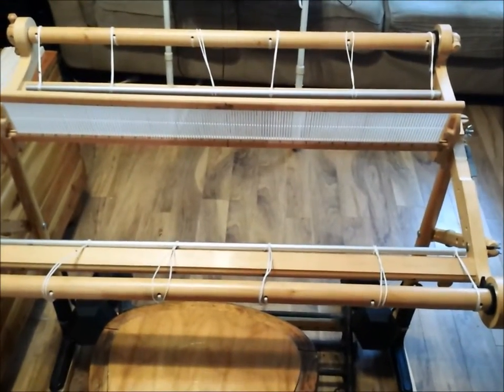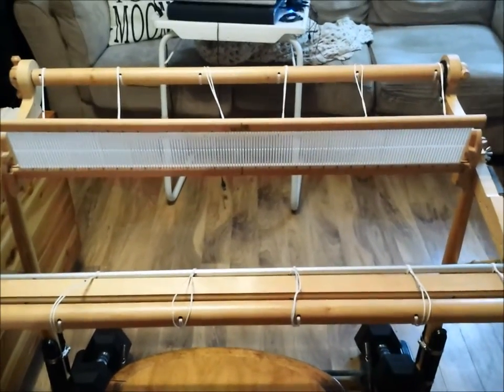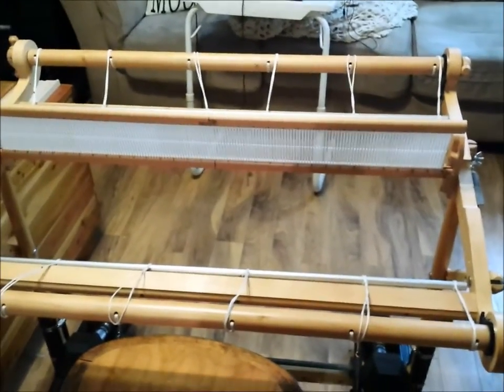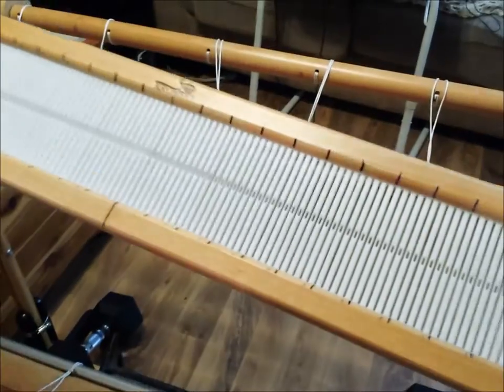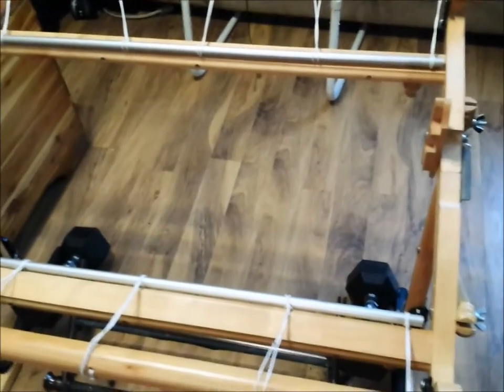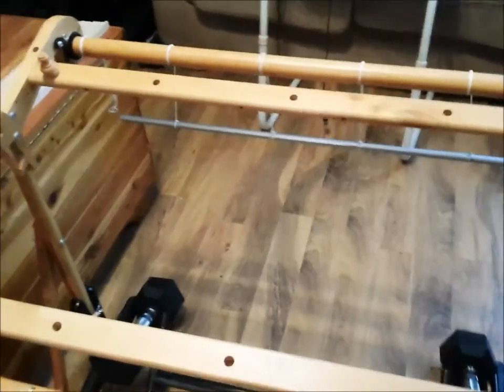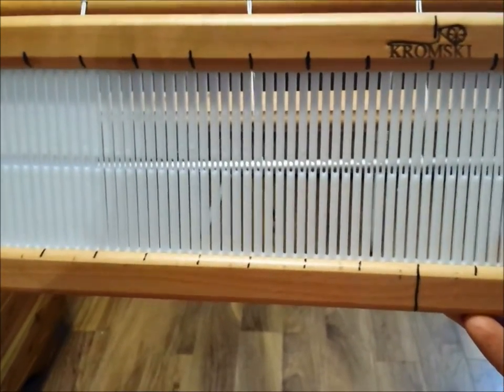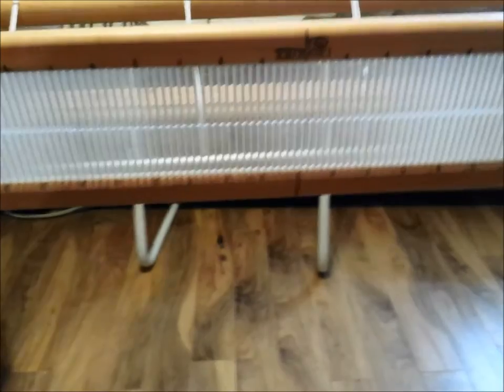Beginning weaver rigid heddle loom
Are you a new weaver?  Me too!  Here is some basic information on weaving and the beginning of a full project.  Come weave with me!!